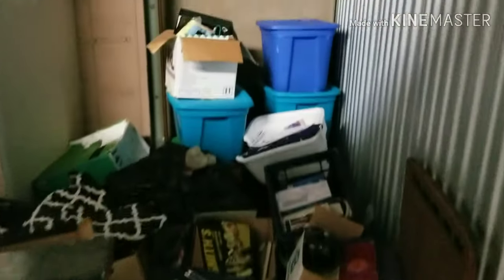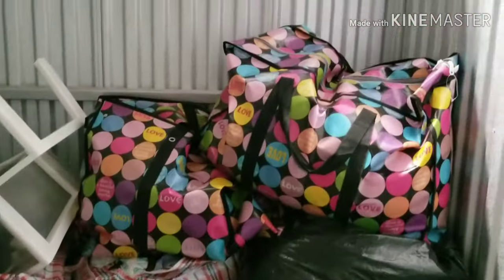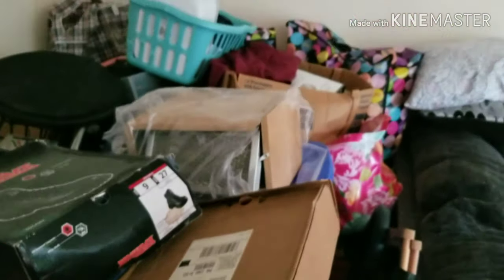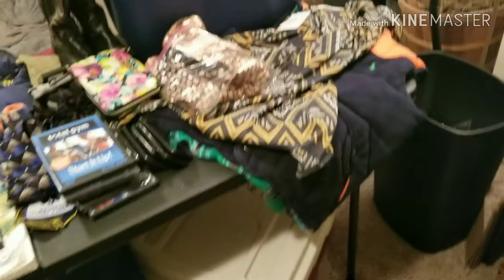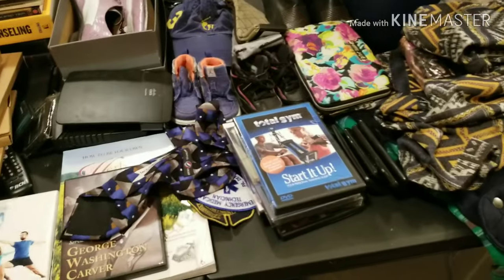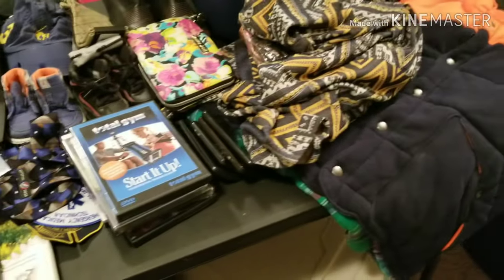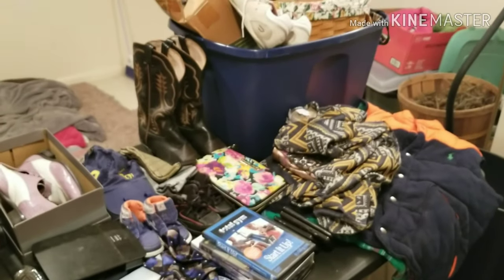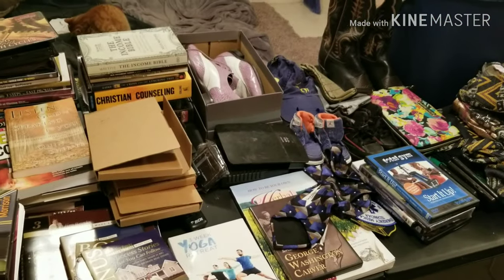Finally back in the Storage Game! 2 Storage Locker Buys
Took a few months off from buying lockers. Going to hit it hard from here out. God Bless.